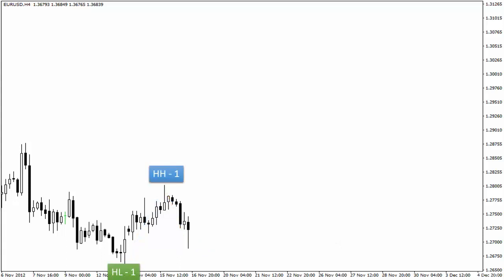Most Profitable Forex Swing Trading Strategy - Part 11